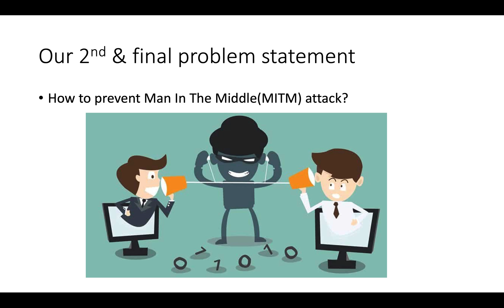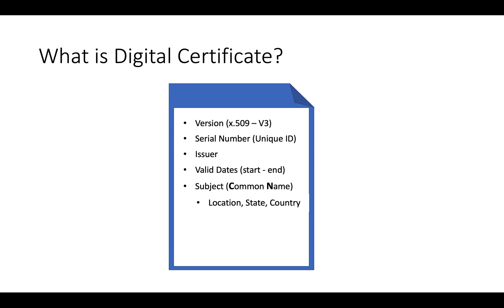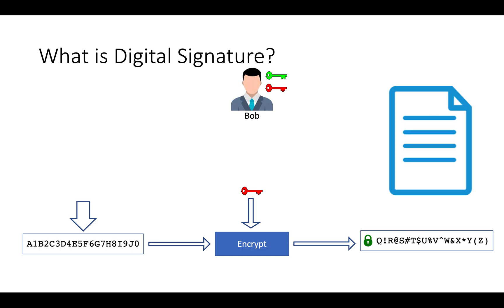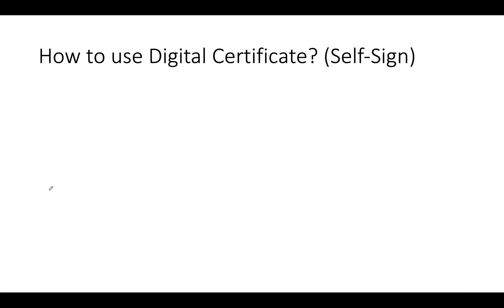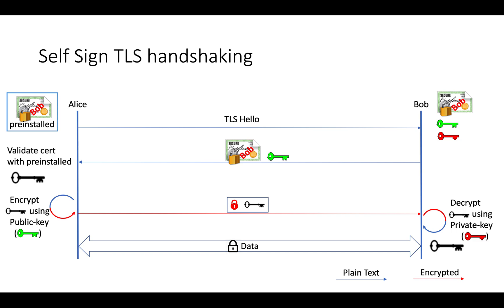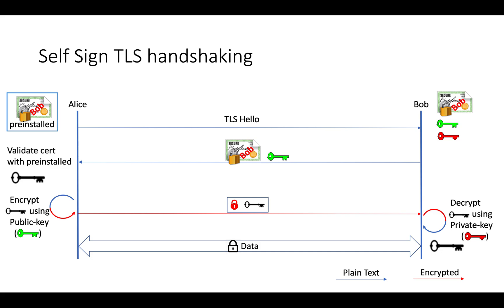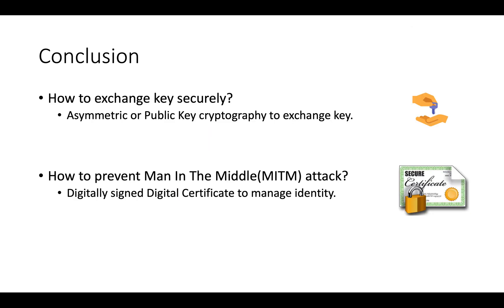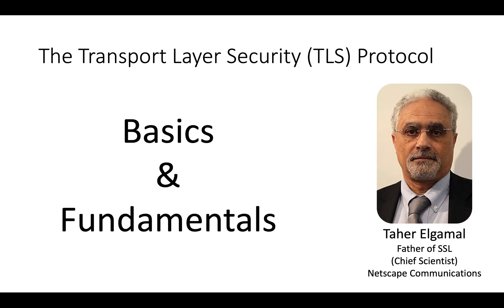TLS / SSL Basics And Fundamentals Part II (Identity Management with Digital Certificate)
This session will give you step by step understanding of Digital Certificate.
This video is a part of TLS / SSL Basics And Fundamentals.

This video includes information about
00:30  What is the Digital Certificate.
02:28  What is the Digital Signature.
06:04  How Self Sign Certificate works.
10:13  How Certificate Authority works
13:17 Conclusion of TLS / SSL Basics & Fundamentals